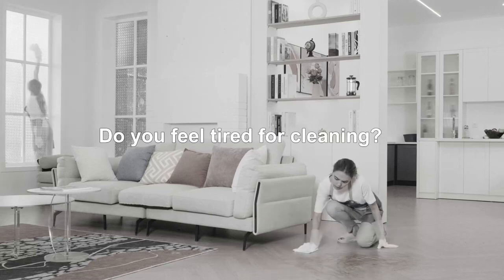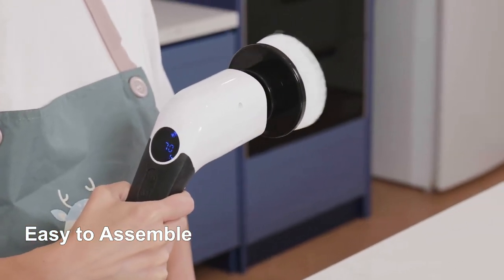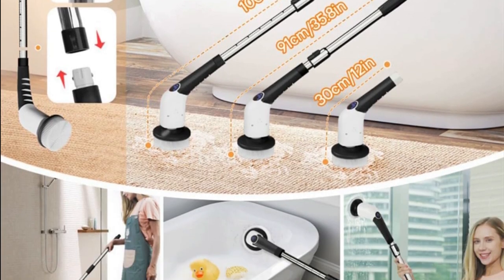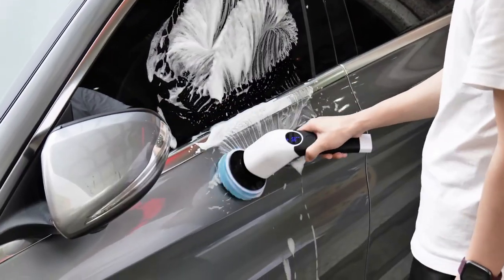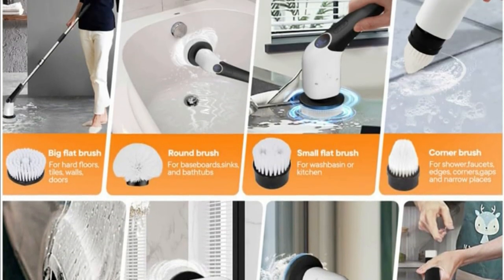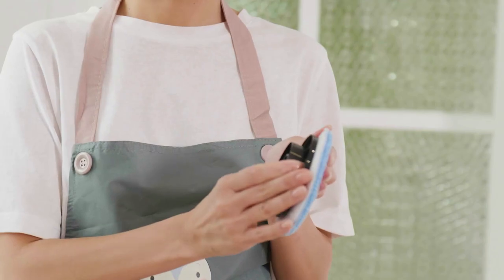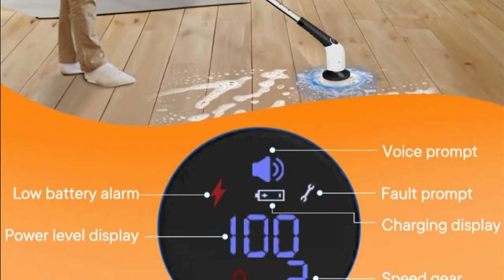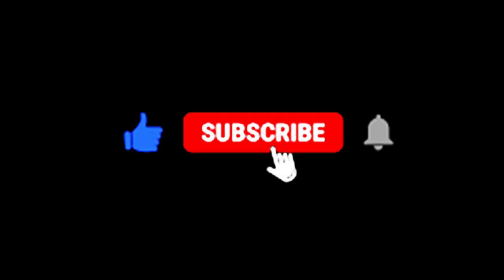CLLIS Electric Spin Scrubber for Cleaning the Bathroom, Kitchen, Shower, Tub and Floor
CLLIS Electric Spin Scrubber

Looking for the ultimate cleaning solution for your bathroom, kitchen, shower, tub, and floor? Look no further than the CLLIS Electric Spin Scrubber! In this comprehensive review, we dive deep into the features and benefits of this powerful cleaning tool. With its ergonomic design and powerful motor, the CLLIS Electric Spin Scrubber takes the hassle out of cleaning those hard-to-reach areas. Whether you're scrubbing grime off your bathroom tiles, tackling stubborn grease in the kitchen, or getting rid of soap scum in the shower, this spin scrubber makes your cleaning tasks efficient and effortless. Featuring a variety of brush heads, including a soft bristle brush for delicate surfaces and a tough bristle brush for stubborn stains, the CLLIS Electric Spin Scrubber offers versatility for all your cleaning needs. Its cordless design allows for freedom of movement, so you can easily clean every nook and cranny without any limitations. Not only does this spin scrubber save you time and energy, but it also delivers incredible results. The rotating action of the brush heads combined with the powerful scrubbing motion lifts dirt, grime, and stains, leaving your surfaces sparkling clean. Say goodbye to tedious scrubbing and hello to a more enjoyable and efficient cleaning experience. Designed with your safety in mind, the CLLIS Electric Spin Scrubber features waterproof construction, ensuring no damage from water exposure. Its long-lasting battery life allows for prolonged usage, making it perfect for tackling large cleaning projects. Upgrade your cleaning routine with the CLLIS Electric Spin Scrubber and transform your bathroom, kitchen, shower, tub, and floor into pristine spaces. Experience the convenience and effectiveness of this ultimate cleaning tool today!

Query Solved:

Is a spin scrubber worth it?
how to use electric spin scrubber?
Which scrubber is the best?

Do electric scrubbers work?
What is an electric spin scrubber?